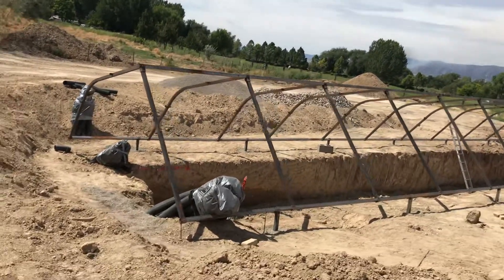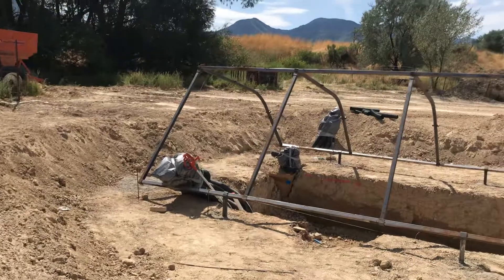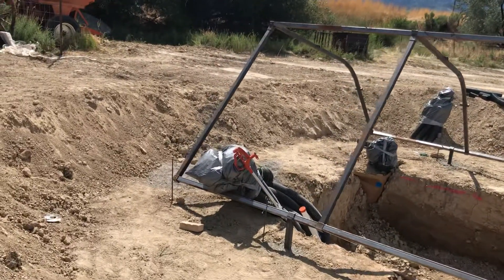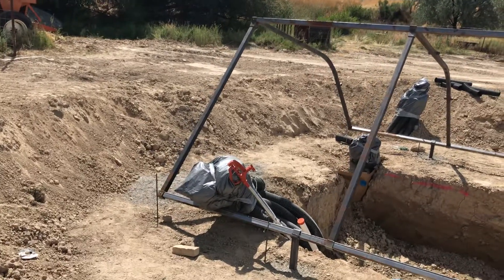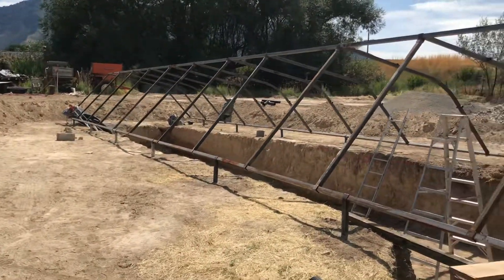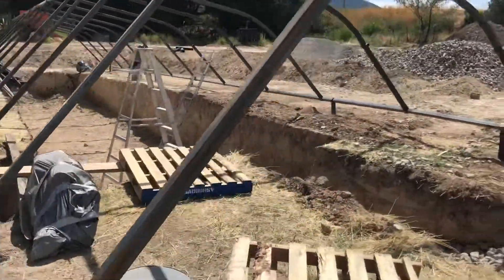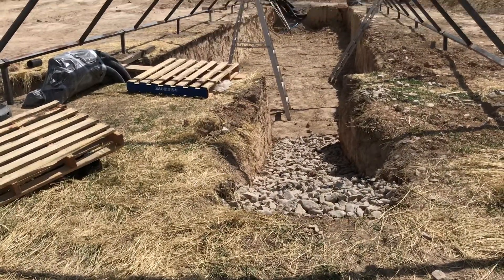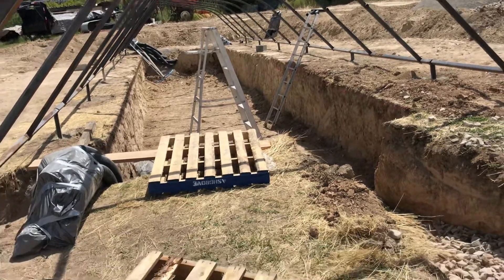Geothermal Greenhouse in Springville, UT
This is a 17 x 72 Geothermal Greenhouse we are building in Springville, Utah.